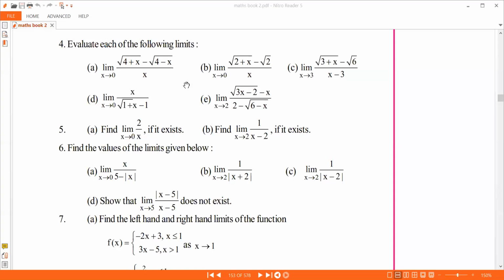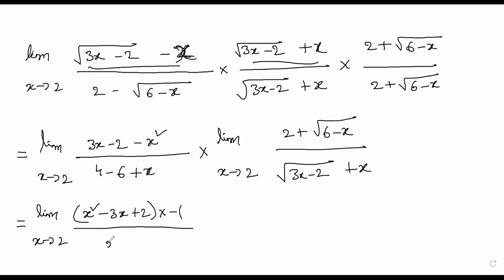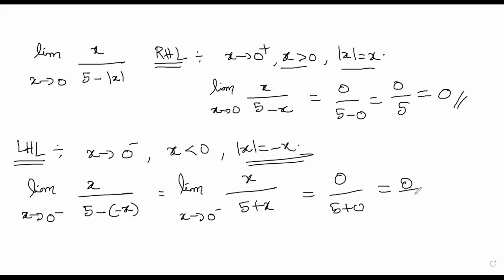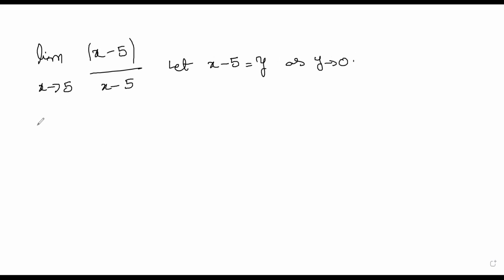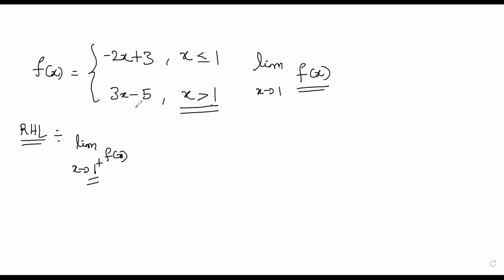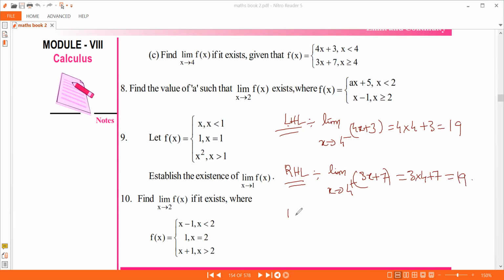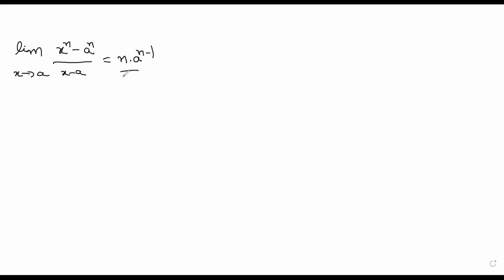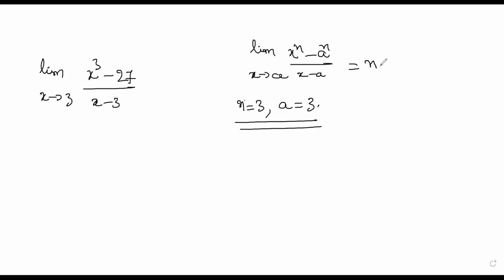Limits part-07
Learn the Basics of Mathematics and become experts in mathematics in a very little span of time.